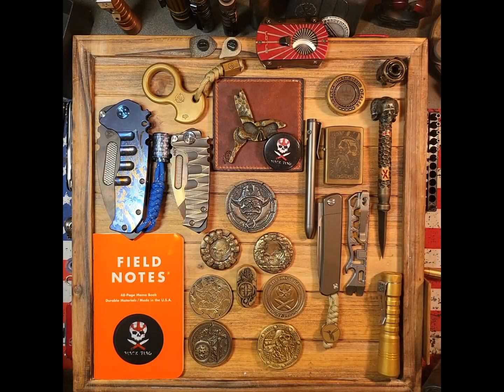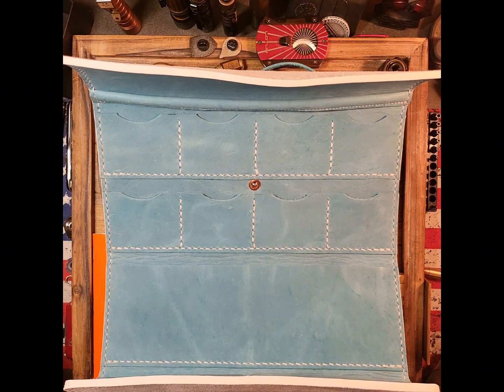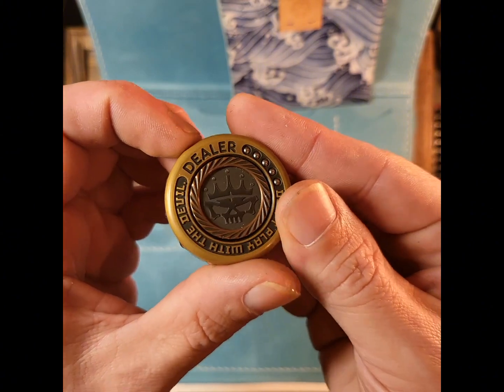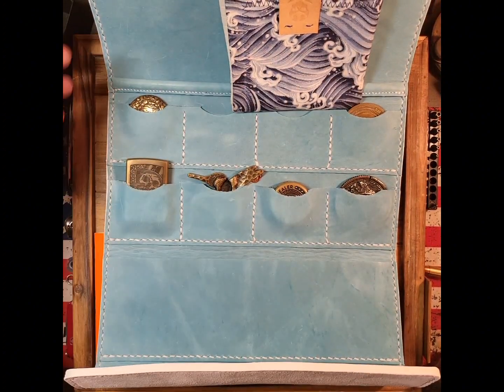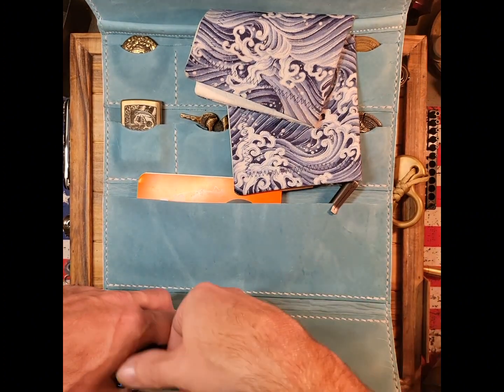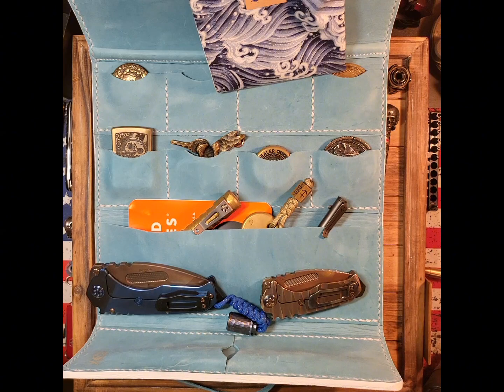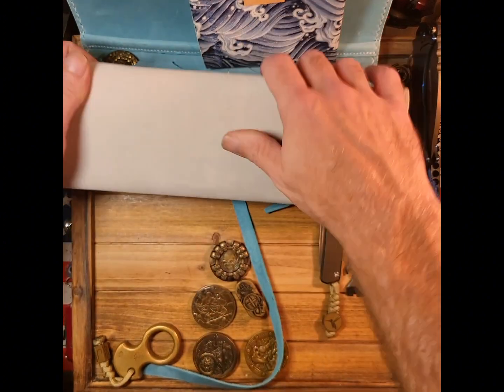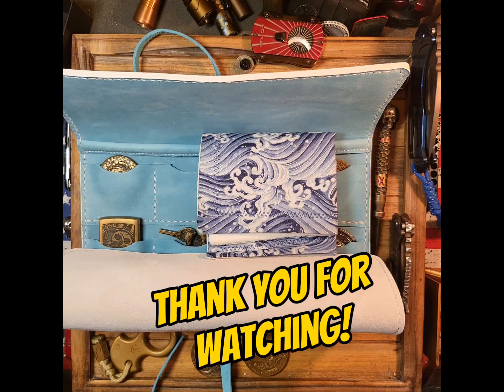Can You handle this EDC Gear Wallet? Unboxing Luxury Trifold PART 1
Pirate Lord's Cove Empire is well known for obtaining the luxurious and limited edition treasures. We often collab with other creators to bring something new to ever growing market and always look forward to exceeding to the next level. The Pirate Cache was designed to provide gentlemen the option to carry all the EDC gear they could muster but also provide a luxury look to impress the crowd! These are very limited and handcrafted by Captain Black (@blackflagedc). These treasures are released on special occasions or by request of the PIRATE LORDS!